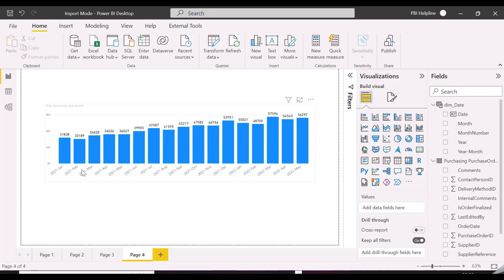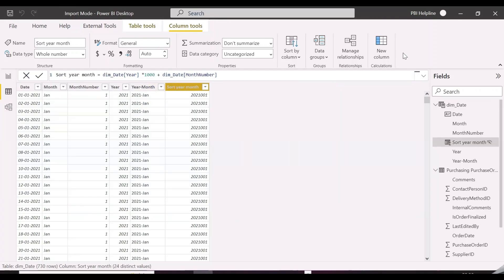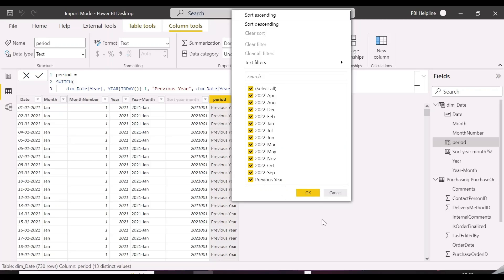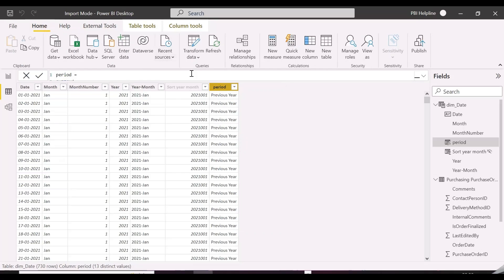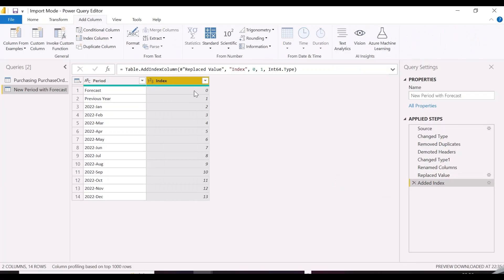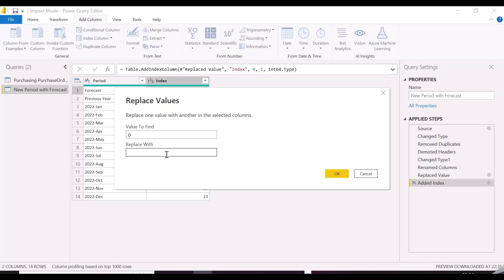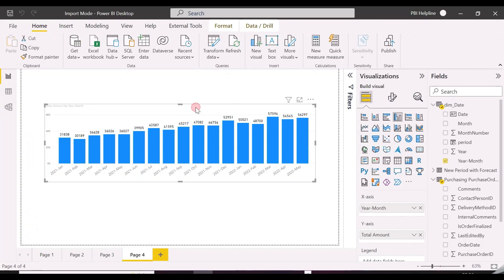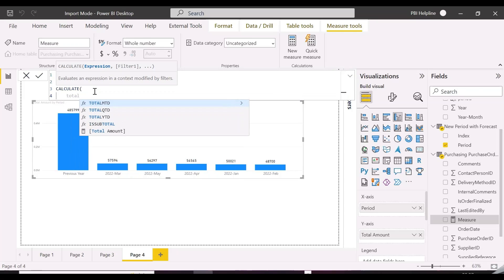SHOW PREVIOUS YEAR AND FORECAST IN SAME COLUMN CHART/BAR CHART IN POWER BI | ACTUAL AND FORECAST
- How do you show actual and forecast in Power BI?
-How do you find the current year sales and previous year sales in power bi?

We have noticed that in many organizations, ask Power BI developers or Analysts to show that kind of visual which will show previous year value, and forecast in the same chart.  (Many organizations won’t allow you to use custom visuals). it is quite difficult to do that. Watch this video, and make use of it in your Power BI projects.